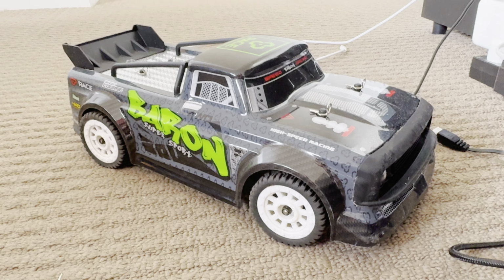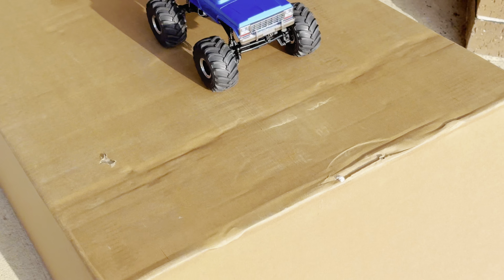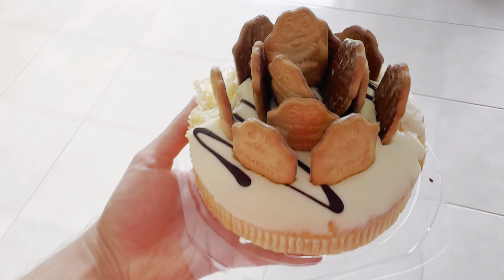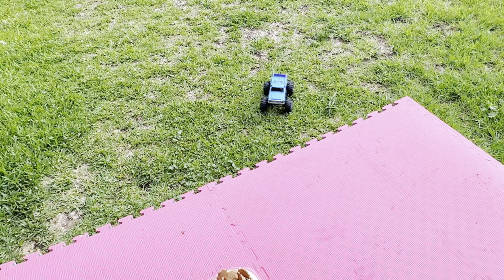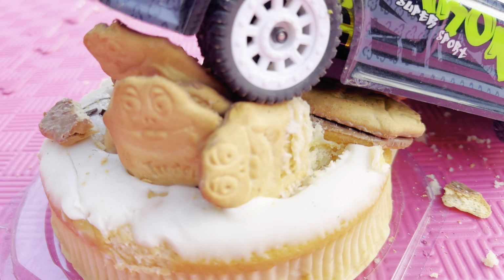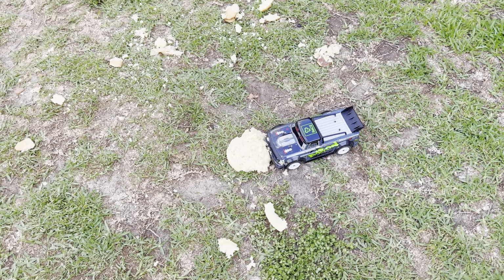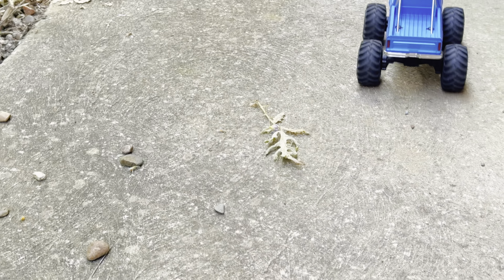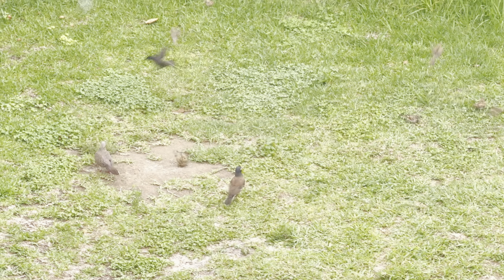RC Drift Truck Jumps Big Freddo Cake!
The cheap rc drift truck takes on a white chocolate freddo mud cake! The jump is higher, the cake is tastier and the rc crawler is around, what will happen!? This will be one crazy rc crash test!

The FMS Smasher V2 gets in on the action too!